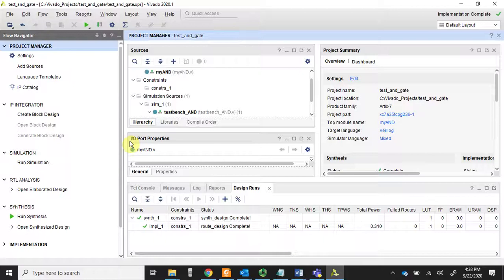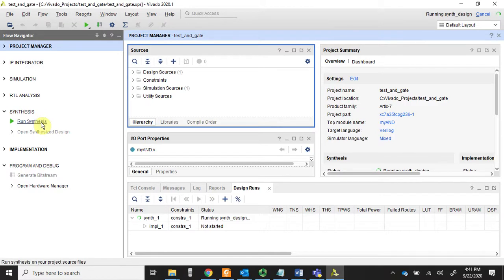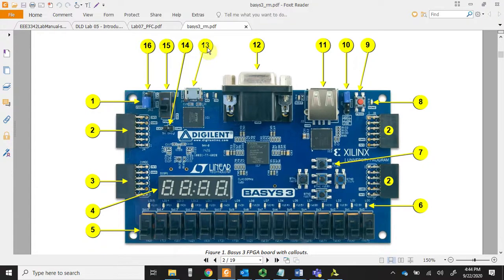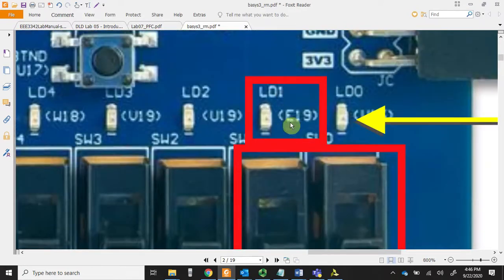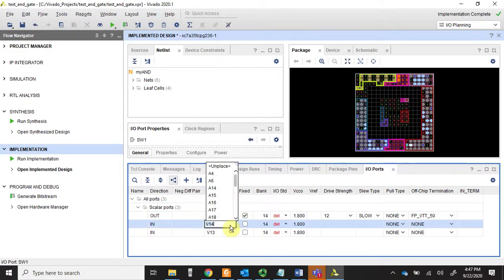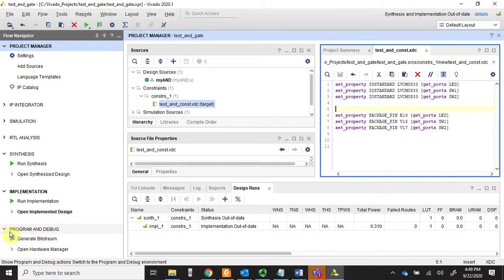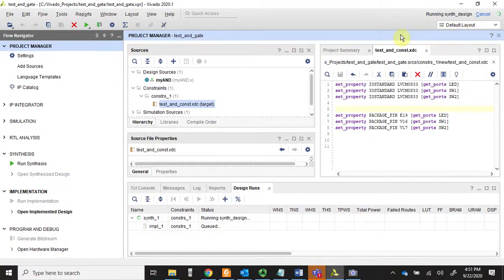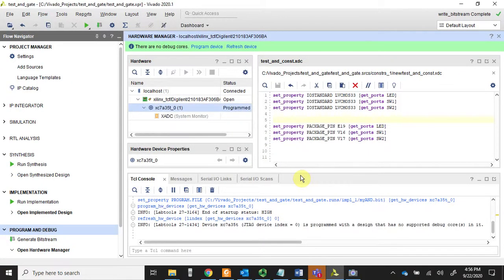Tutorial 3 How to download design to FPGA board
In this tutorial, you will learn steps needed to implement design modules on Basys 3  in Xilinx Vivado Webpack